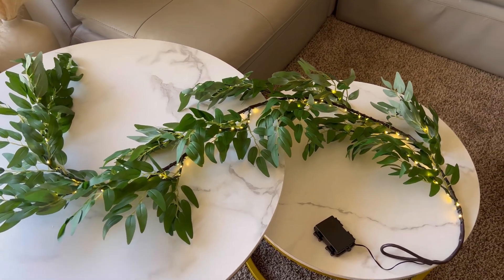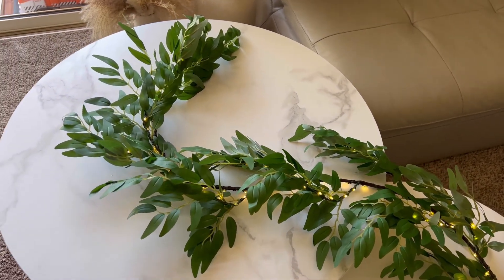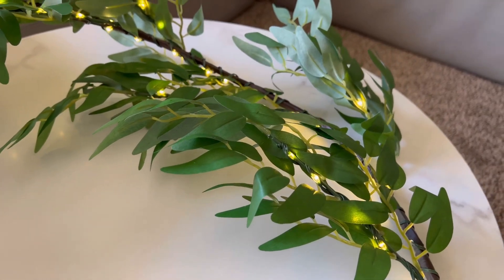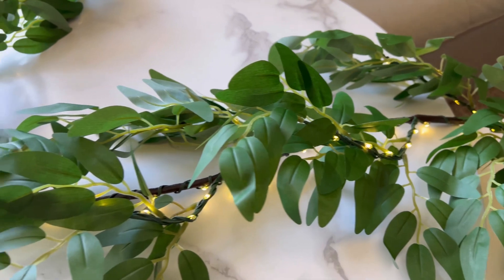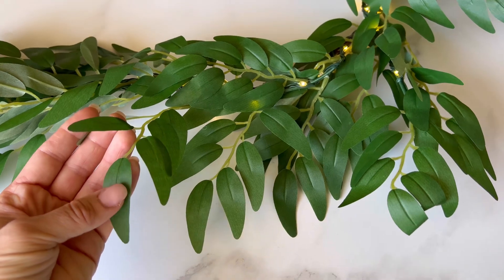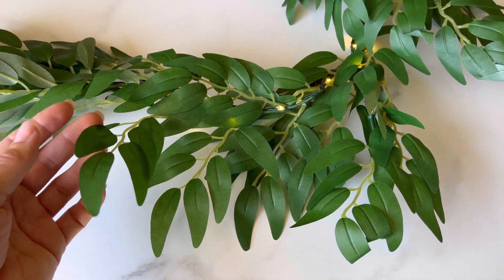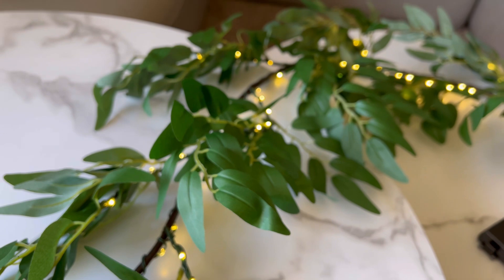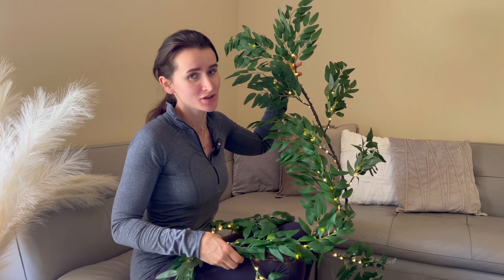Leaf light up Garland